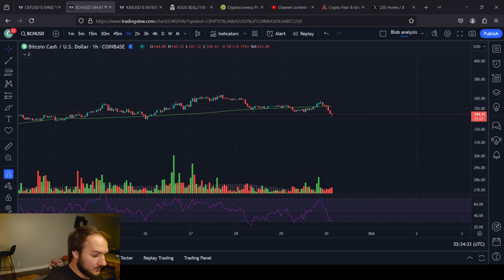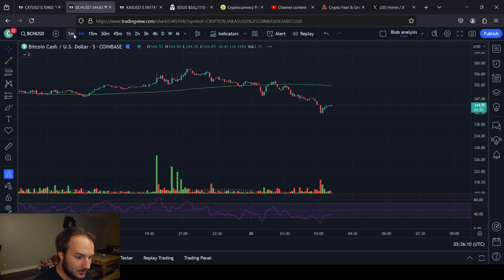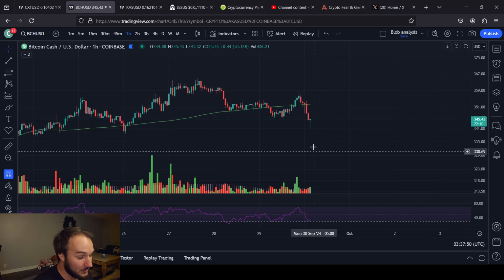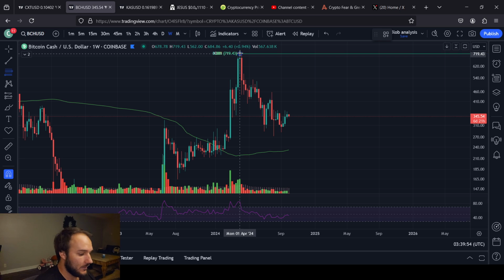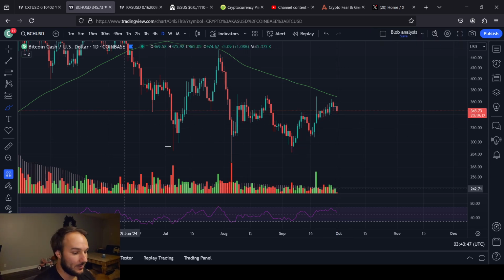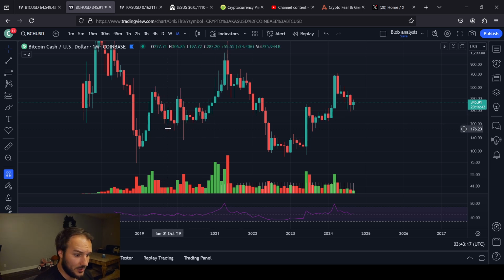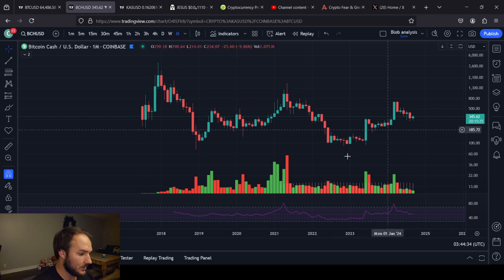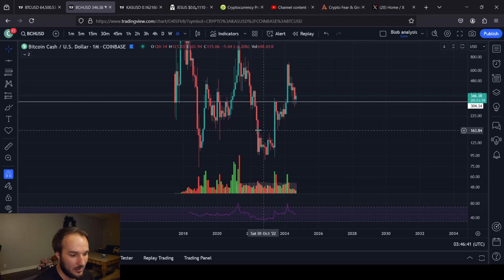Bitcoin Cash Price Moving Up NOW